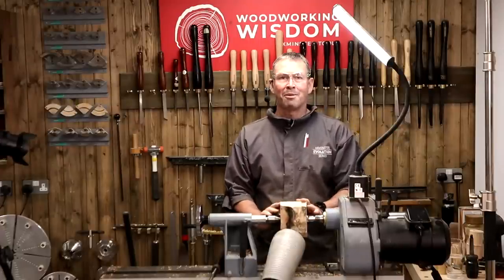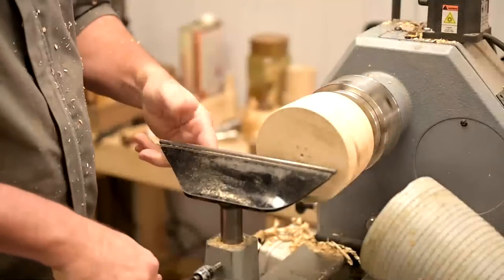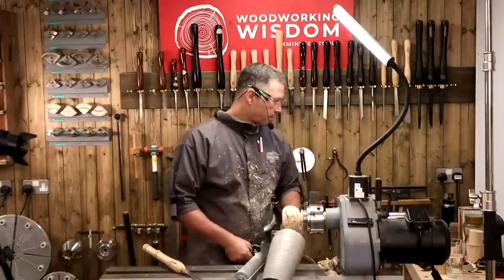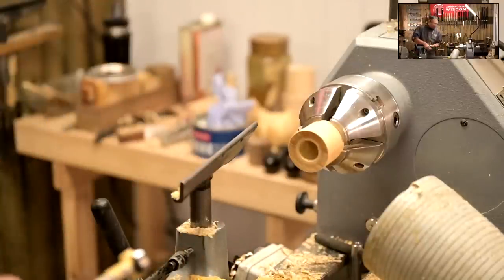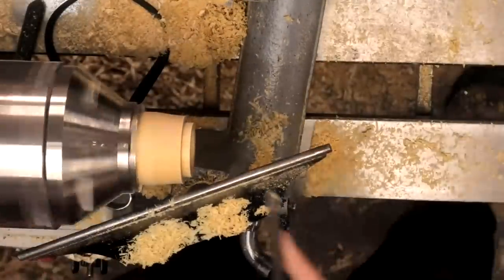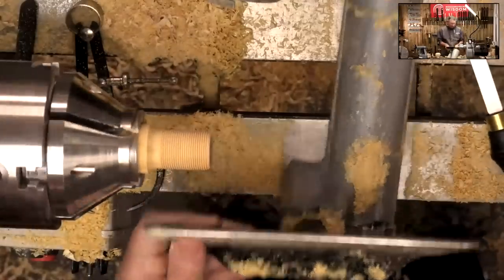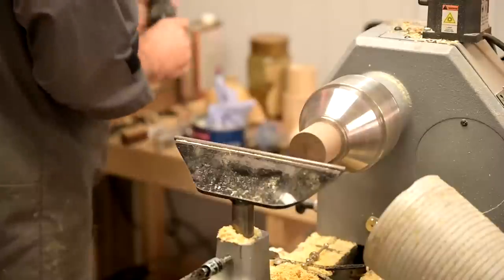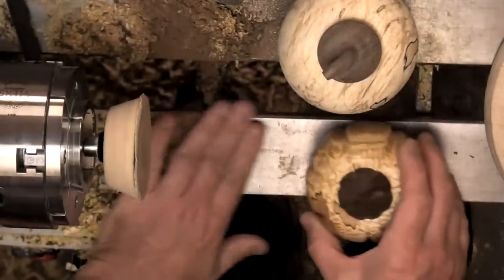Turned Pumpkin Box - Woodworking Wisdom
Join Colwin as he shows you how to turn a spooktacular Halloween pumpkin box.